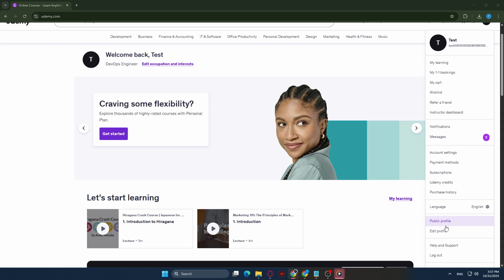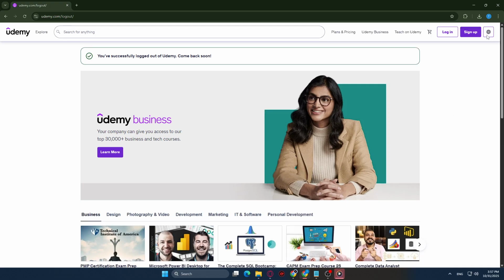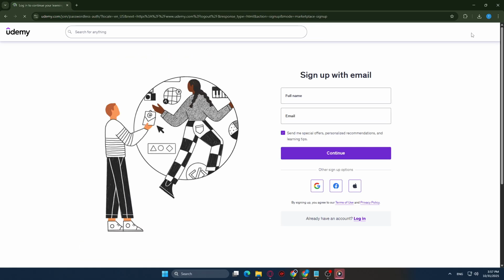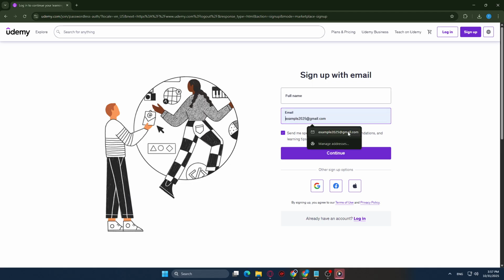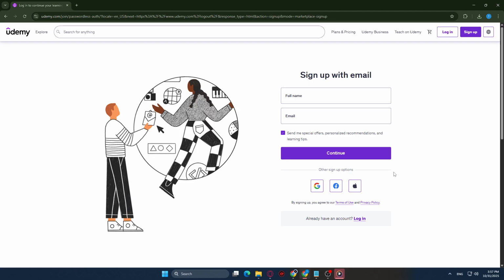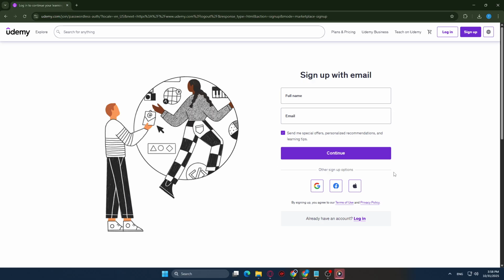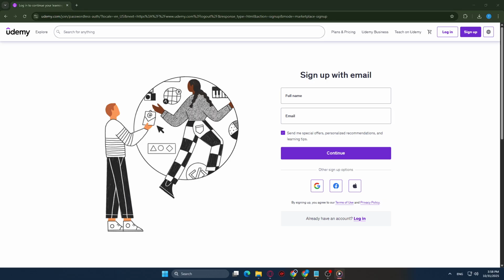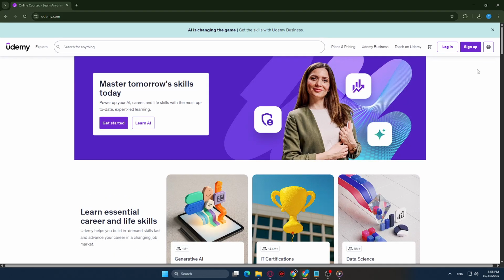How To Create An Account On Udemy [2026 Guide]